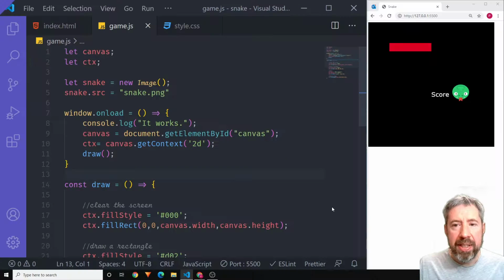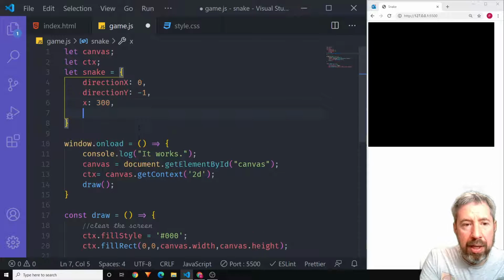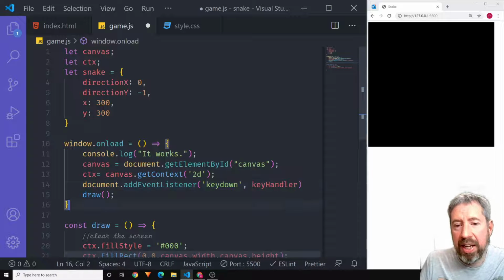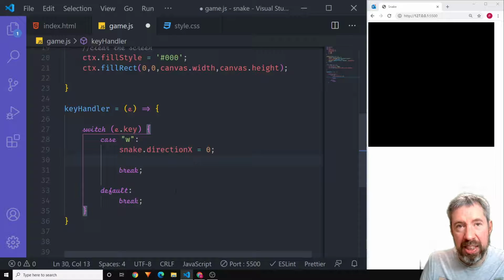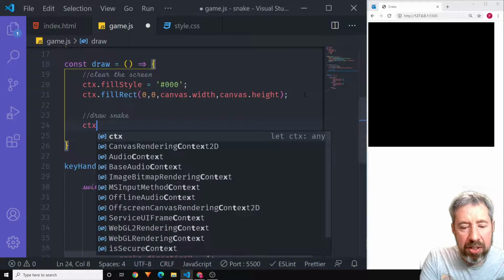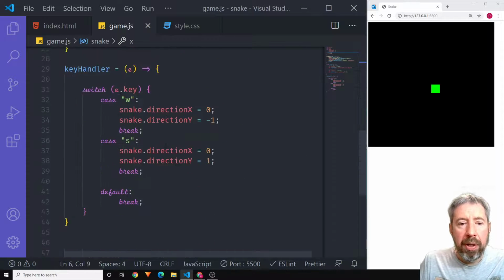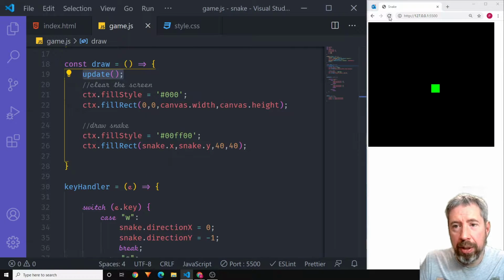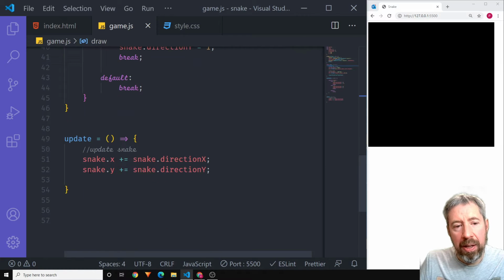Snake Part 2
In this video we continue with the snake game, and add keyboard events, so that we can move the snake.